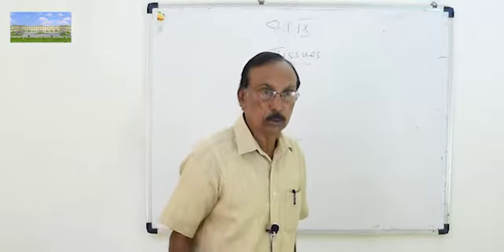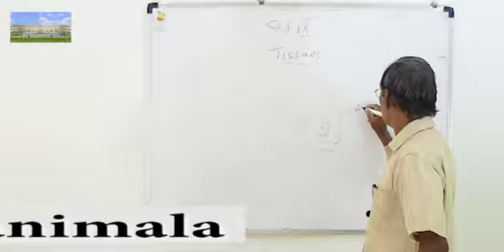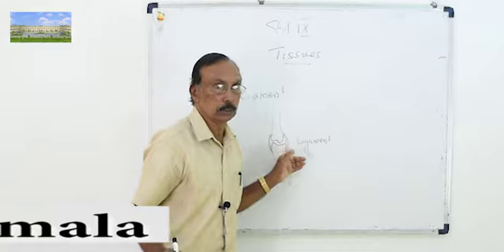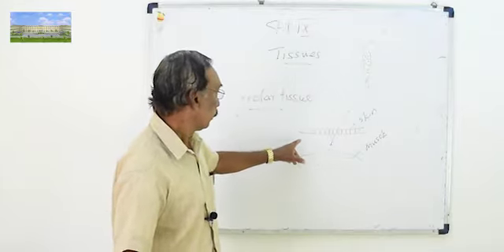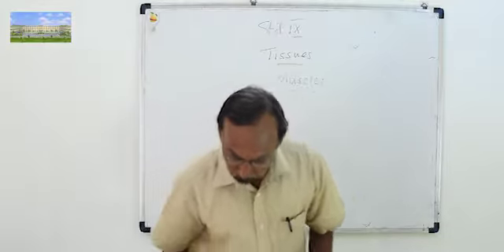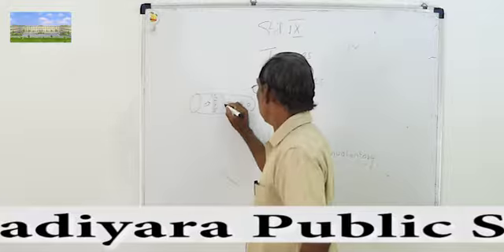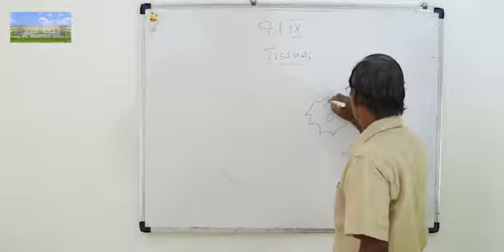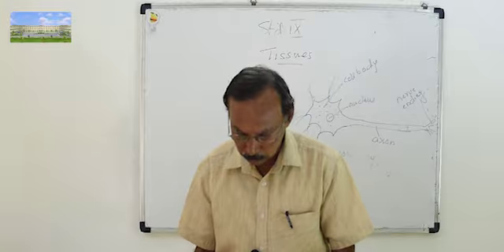Class - 9 Biology